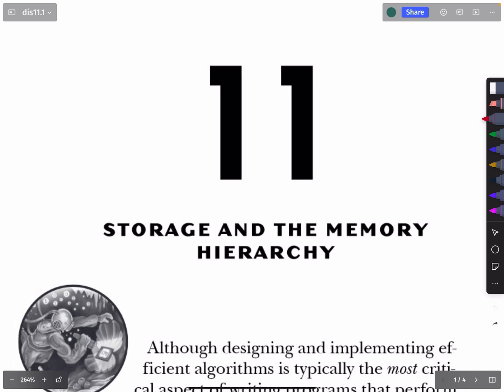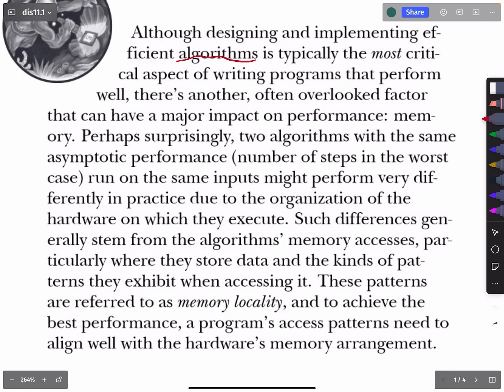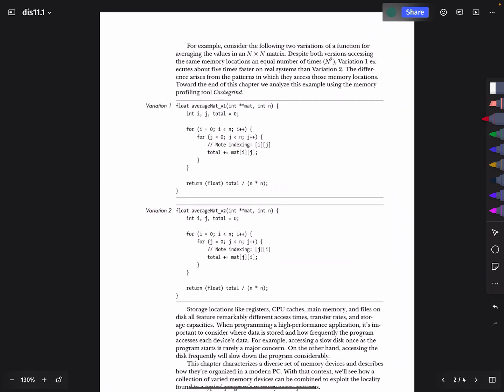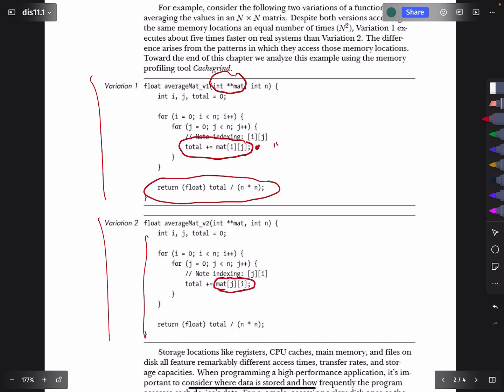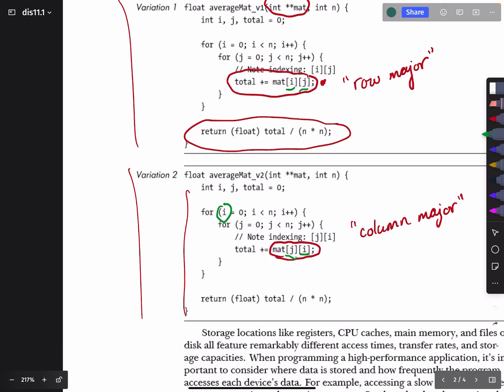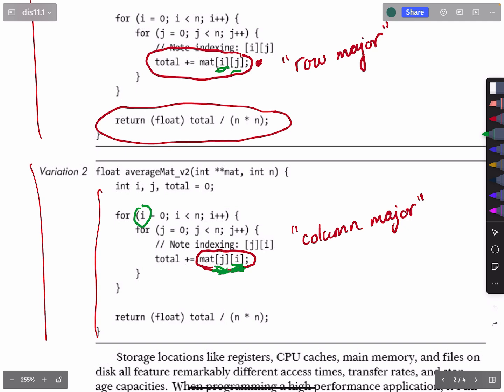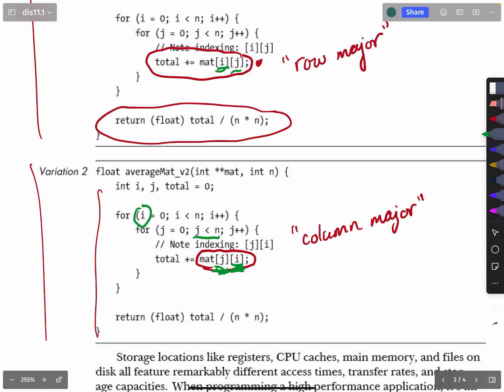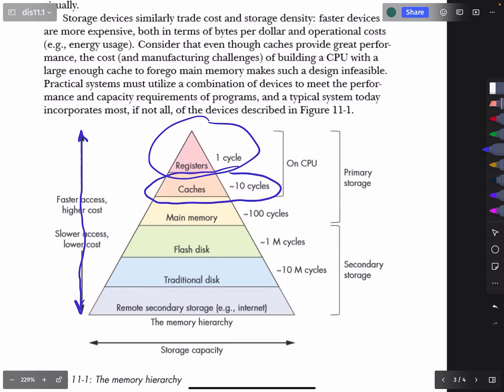Systems Programming - Video 68 - Memory Locality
A discussion of chapter 11.1 of Dive into Systems, discussing CPU cache and speed.